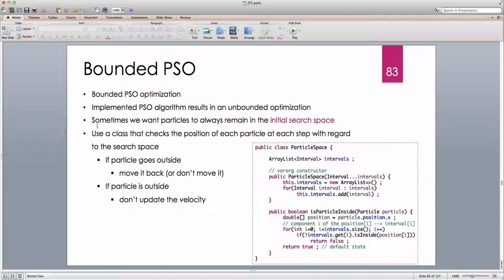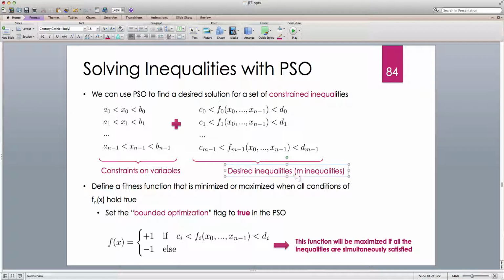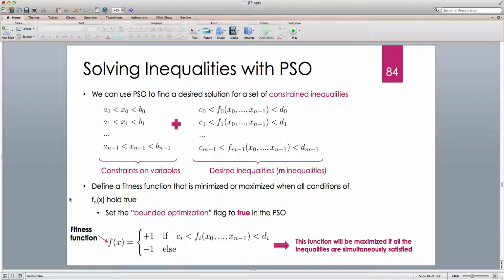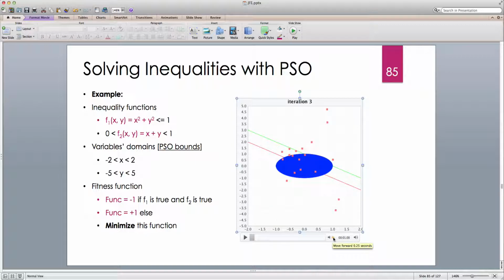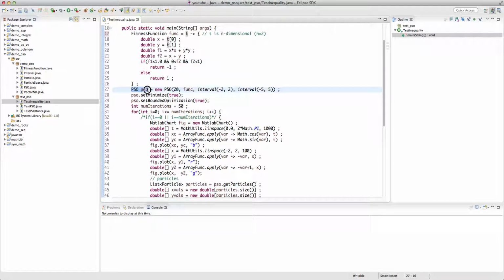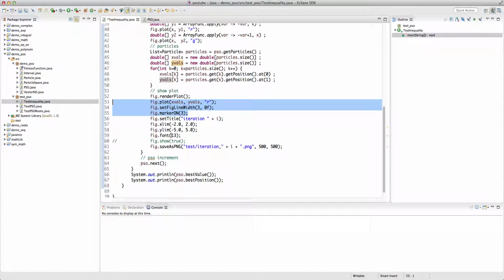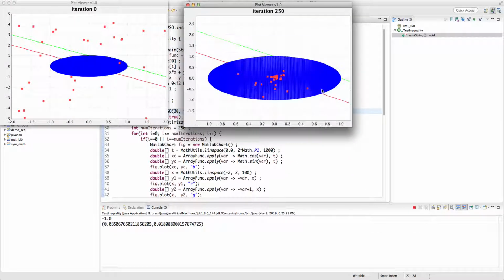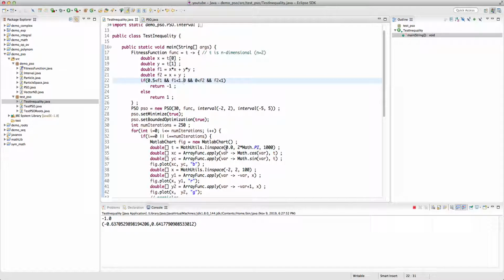Java for Scientific Computing: Solving Systems of Inequalities with Particle Swarm Optimization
In this java tutorial, I discuss how to utilize the simple particle swarm optimization method to find a possible solution for a system of inequalities.